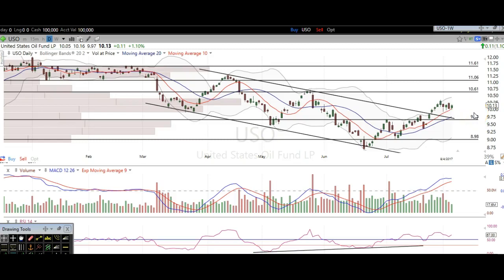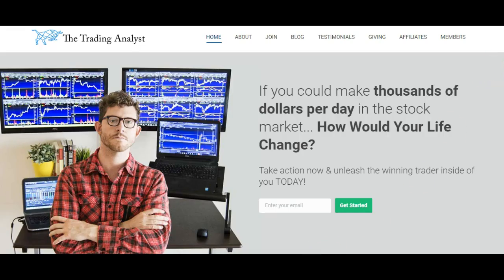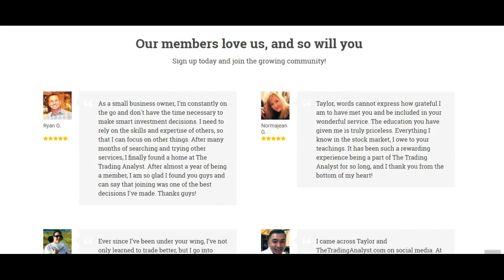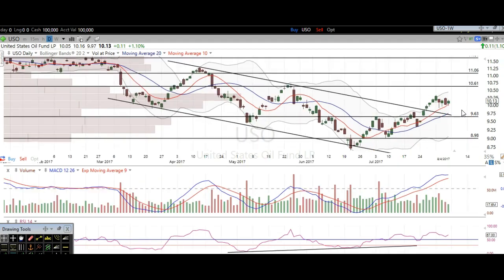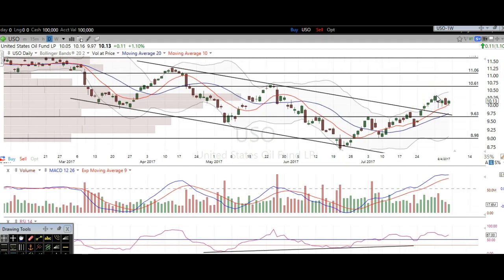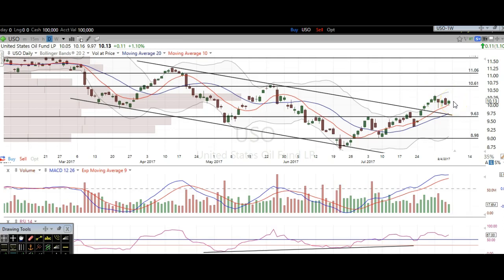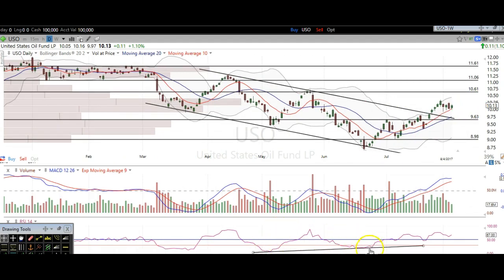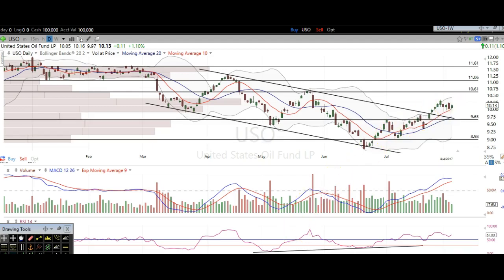8/6/17 How To Trade Oil: $OIL $USO $UCO $DWTI $UWTI